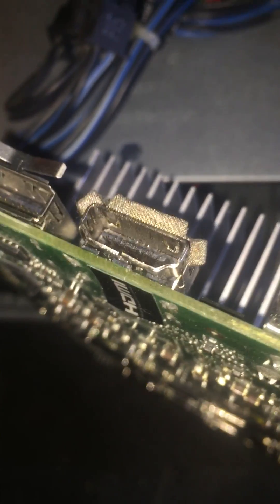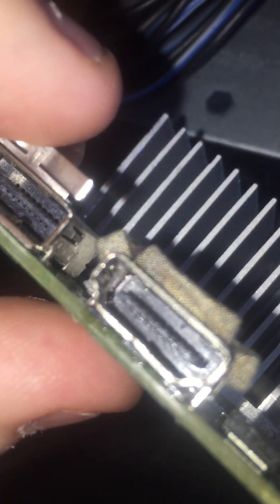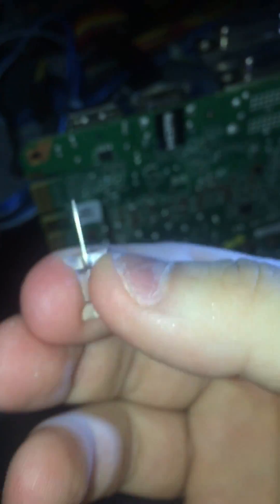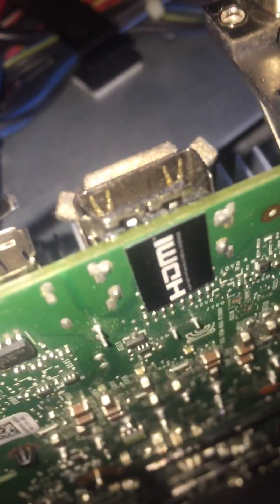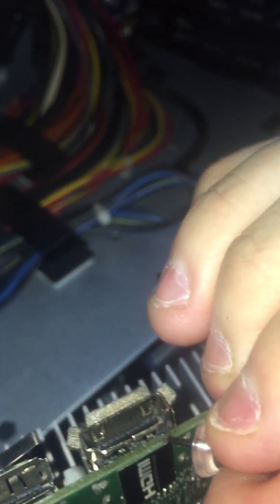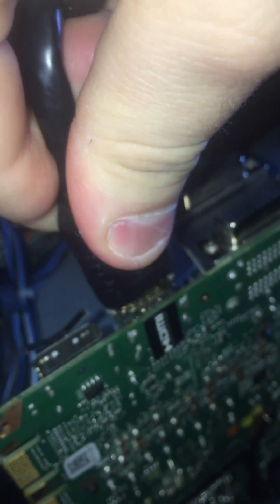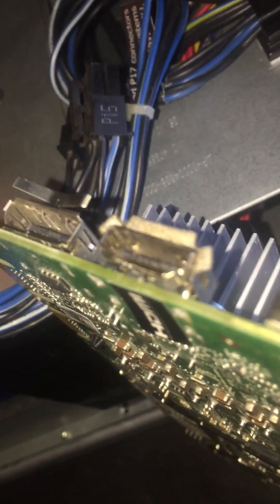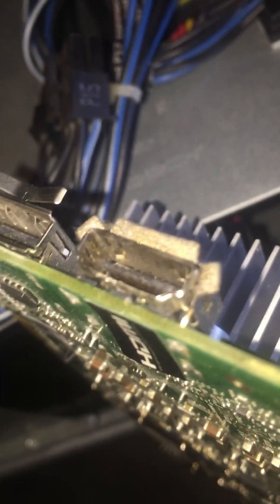How to fix a bent HDMI port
fixing a bent HDMI port on my GTX 660.